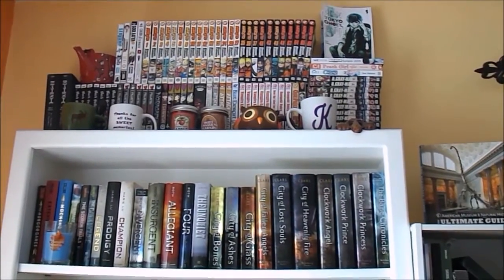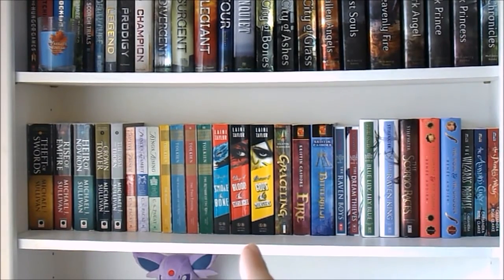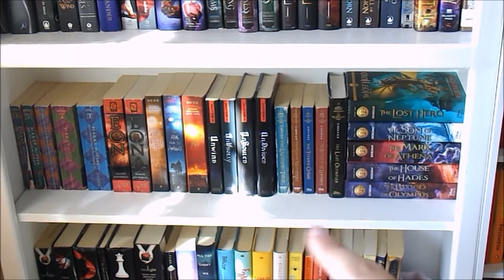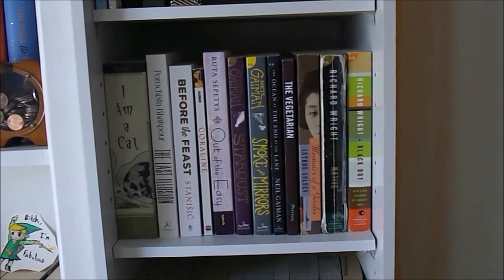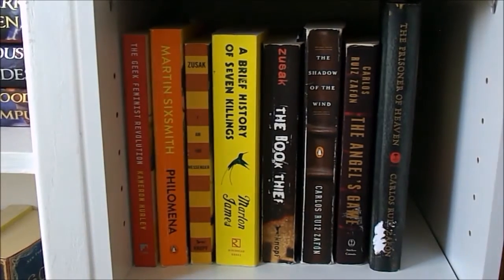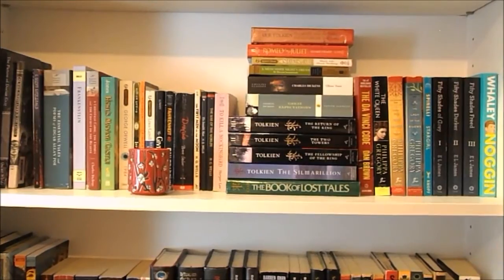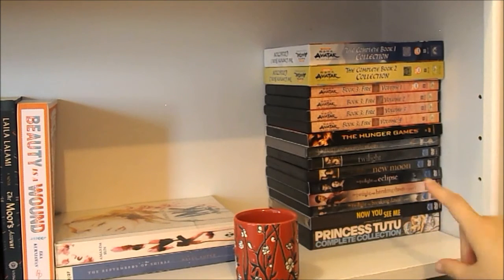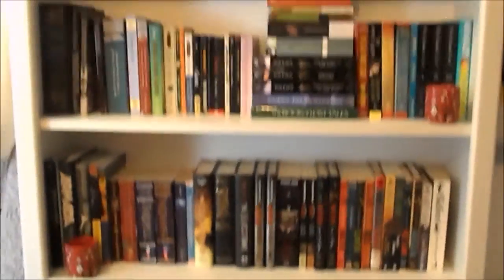BOOKSHELF TOUR!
FINALLY made a bookshelf tour. Idk if anyone wanted one but I wanted to record this plus these videos are always SO fun to watch in my opinion! So I hope you all enjoy:)

Twitter/Tumblr: katepfeil27 or bibliopfeil